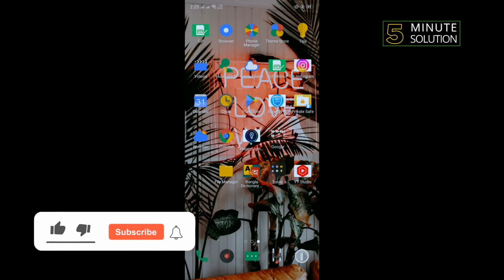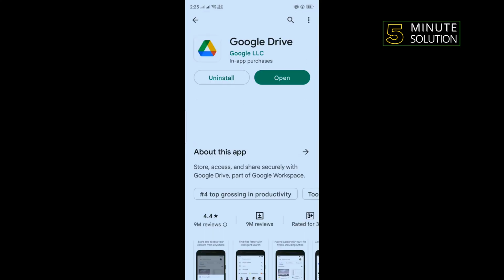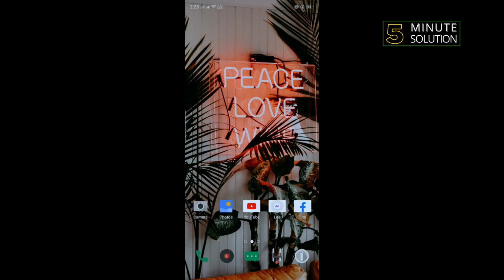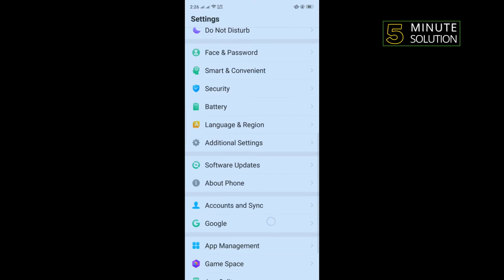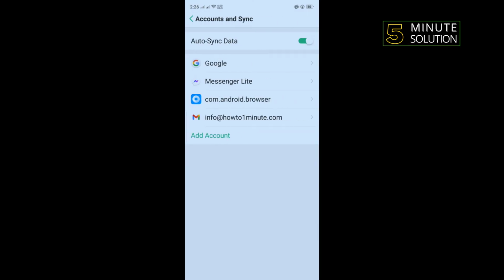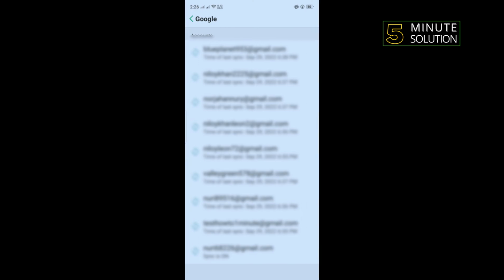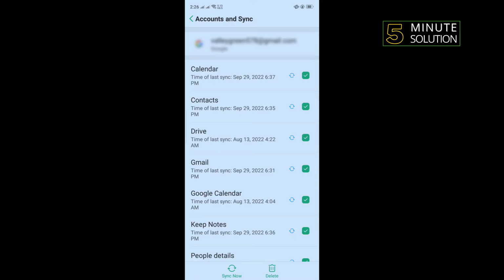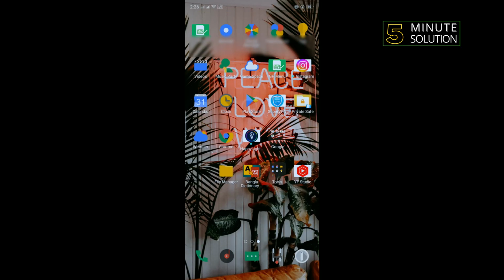How To Fix Synchronization Error In Google Drive 2024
[Solved 2023] Fix Google Drive Does Not Sync Problem
Google Drive app does not sync files on your Android devices? This article will show you in how to effectively fix Google Drive synchronization error.